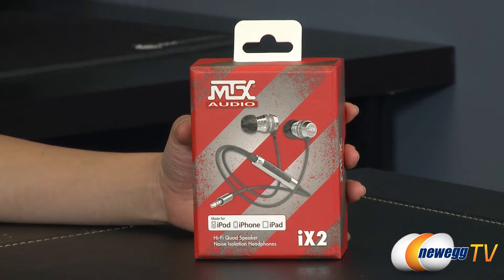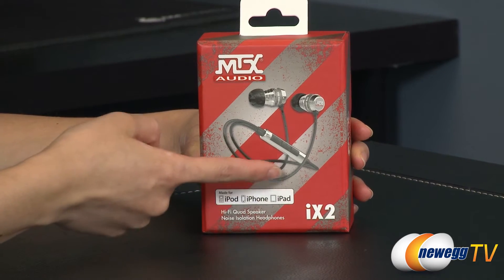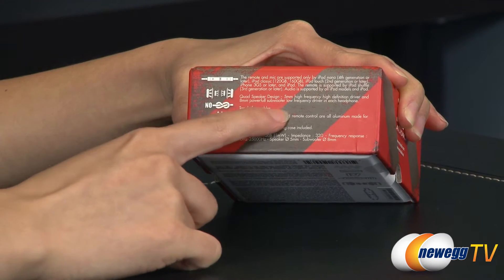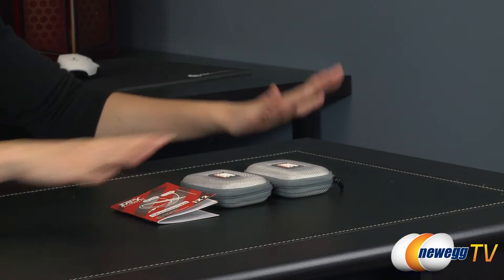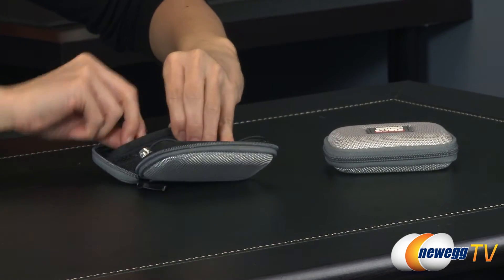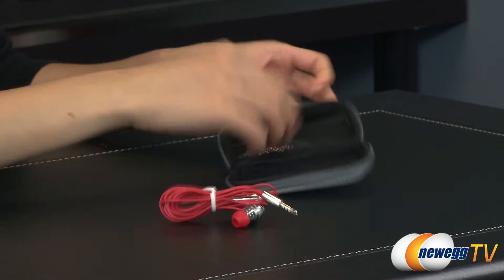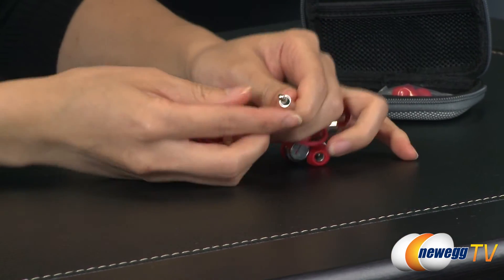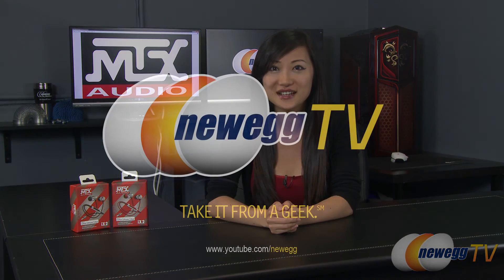MTX iX2 Earbuds Overview - Newegg TV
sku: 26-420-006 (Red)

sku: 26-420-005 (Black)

Here's an audio headphone, made by MTX, Model: iX2. Check out the video for more info!

MTX iX2 Earbuds

- Credits -
Presenter: Joanne
Producer: Lam
Camera: Rachel
Post-Production: Anna